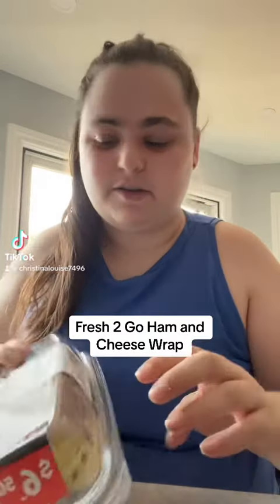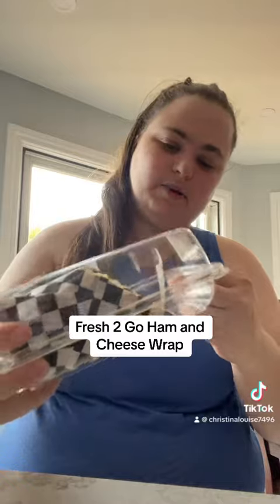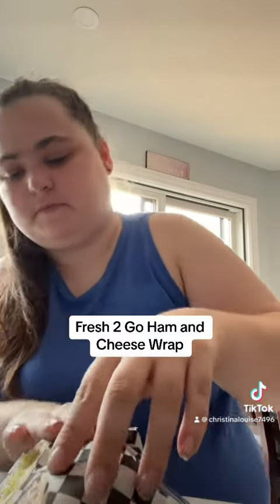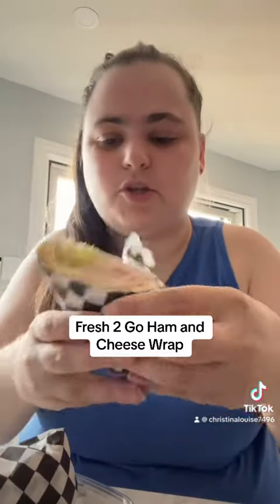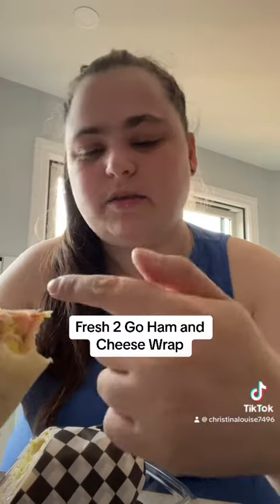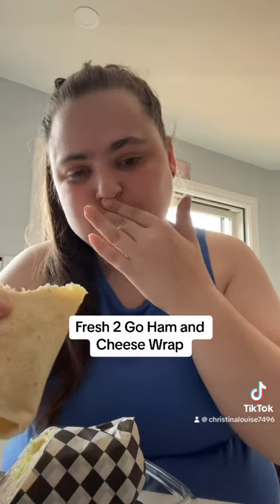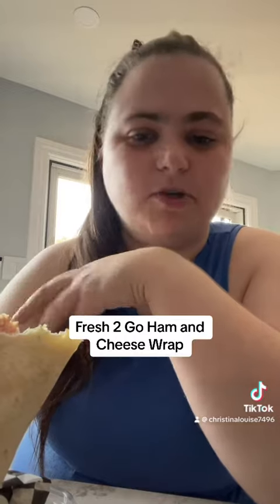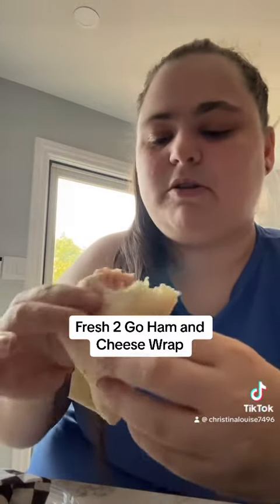Fresh2Go Ham and Cheese Wrap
( Comissions may be earned on specific items)
To help me or my classroom
To Follow my Daily Life:
Camera I use: Canon SX740HS